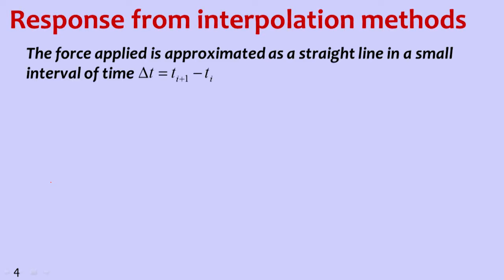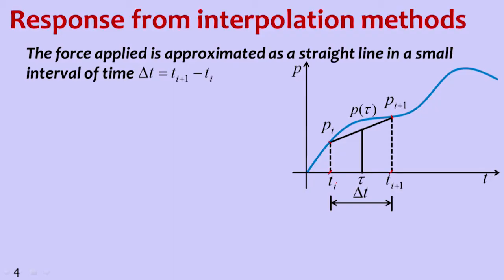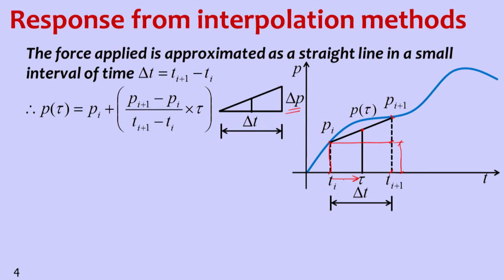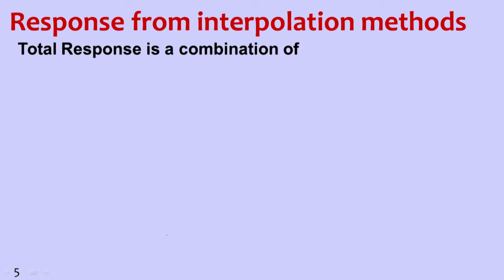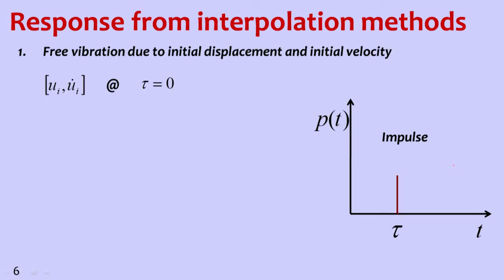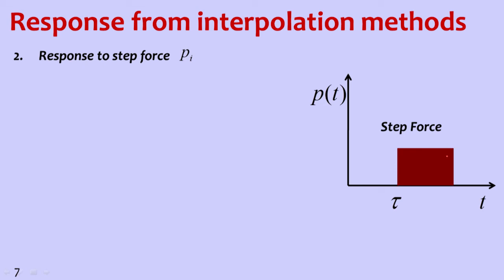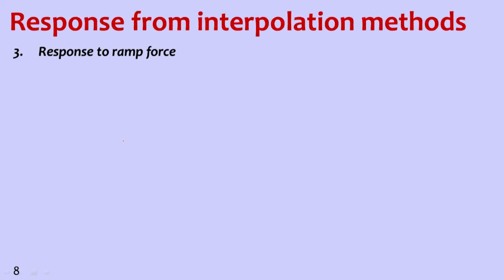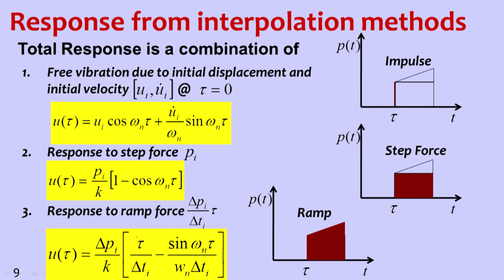W05M02 Methods Based on Interpolation of Excitation